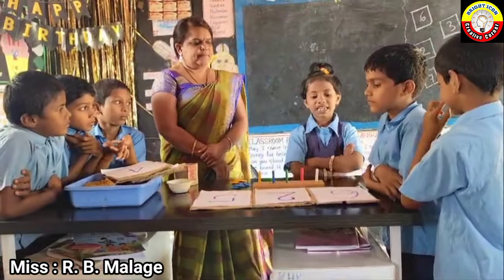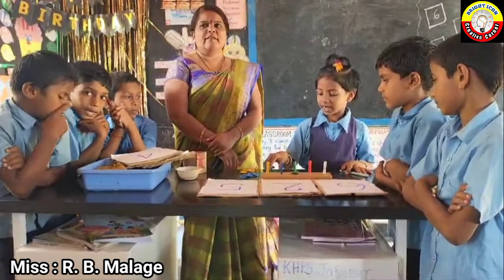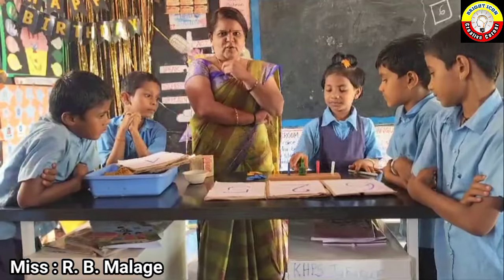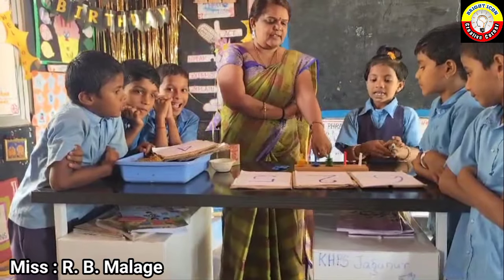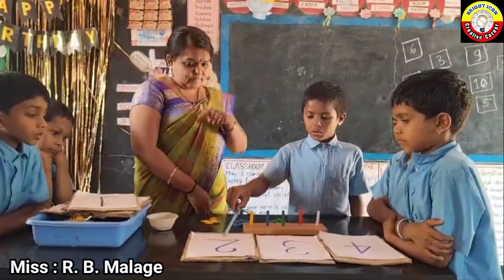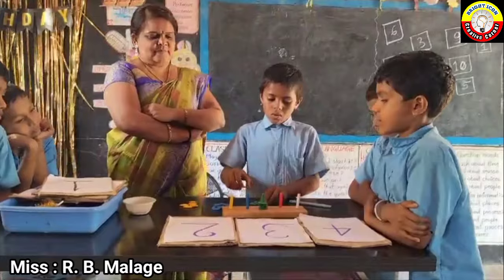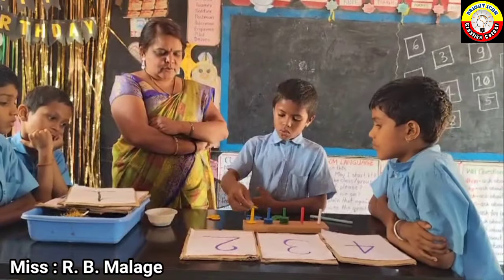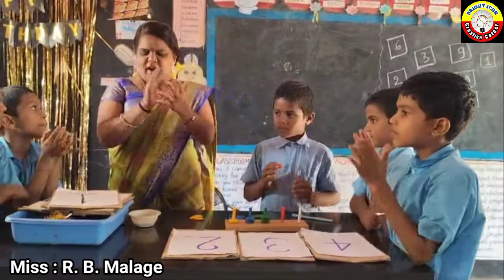Place Value /3rd std /Maths Activity /Place value maths tlm...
Place value activity. 3rd std maths...